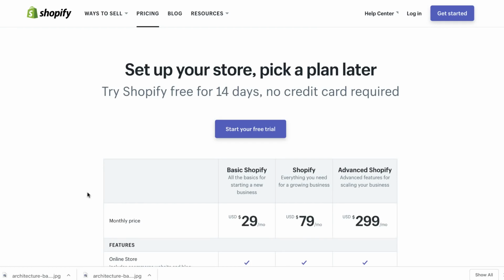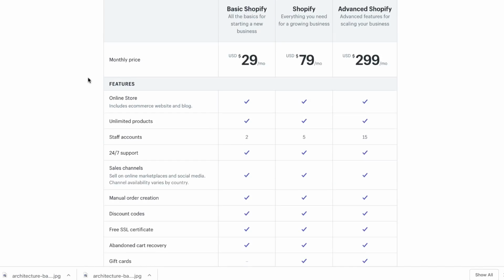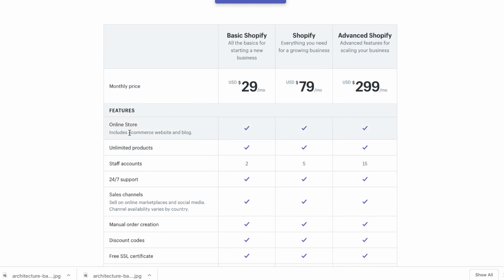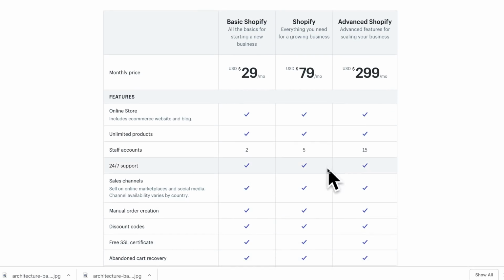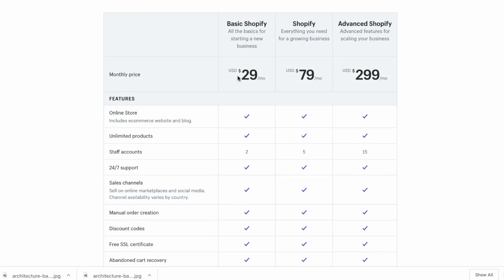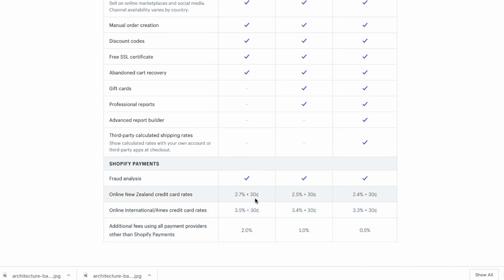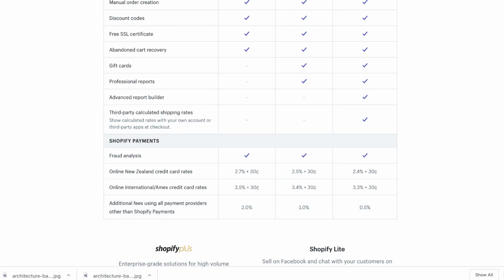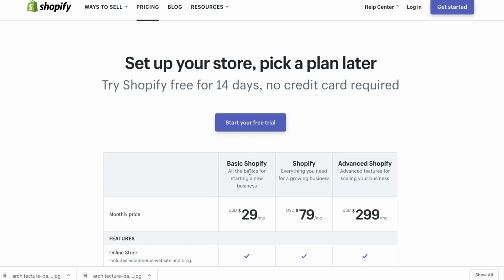Shopify Pricing: What Shopify Plans Should You Choose?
BEST Shopify Theme (CLOSING SOON)

When it comes to Shopify pricing it can be hard choosing what Shopify Plans to go for

Should you go with the $29 a month plan? The best thing about Shopify and it's pricing is the upgrade. You can upgrade whenever you want. I would start with the lowest plan first them move your way up to other plans as you need them.

The only thing that really make a difference are the Shopify transaction fees. If you are just starting out the $29 a month plan is fine. If you plan on processing a lot of orders then maybe going to the $299 a month plan might be a better idea.

So what is the cost of opening a Shopify store? $29 a month! When it comes to Shopify plans it's the best one.